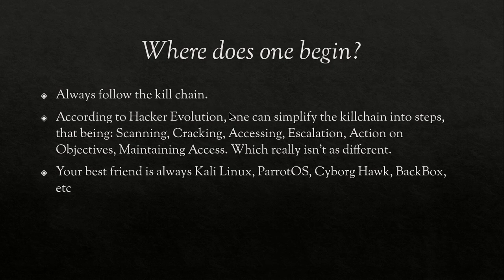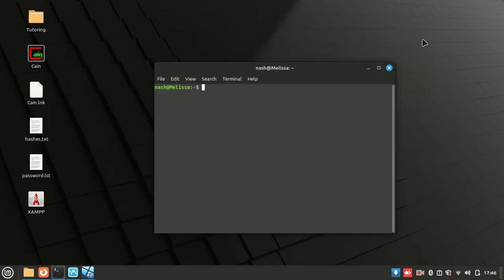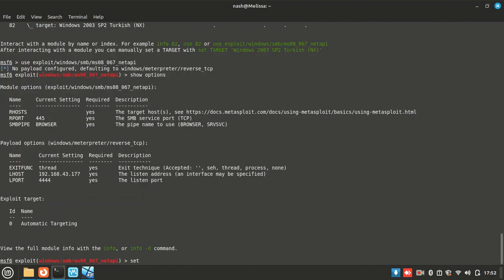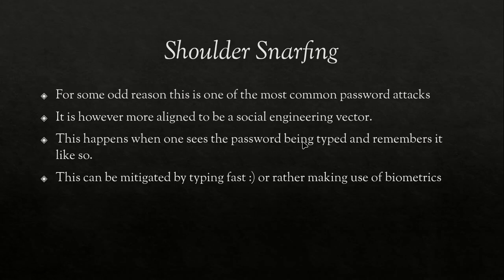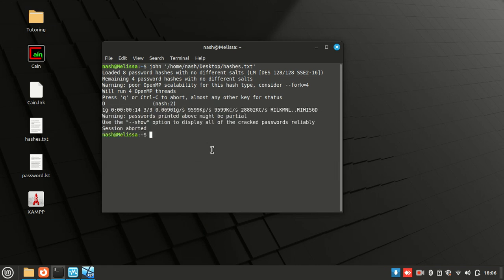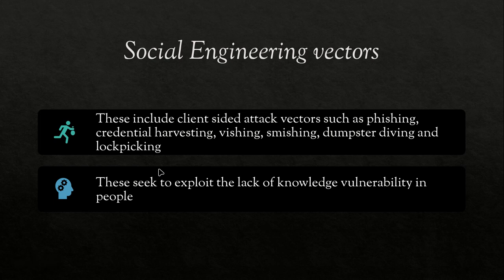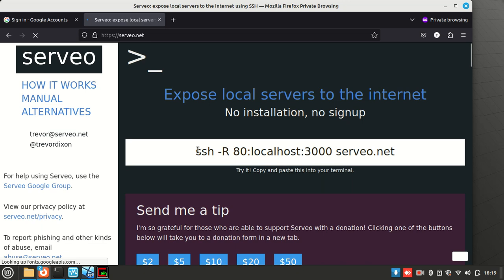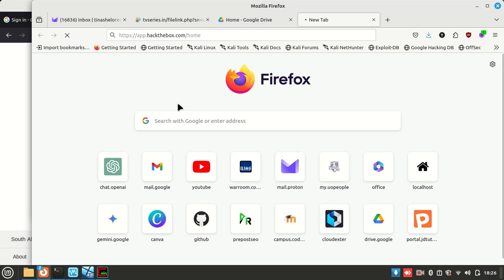Cybersecurity Analysts course: Lecture 5 - Offensive security, Password attacks, social engineering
🔓 Step into the realm of Offensive Security with Lecture 5 of our dynamic cybersecurity analyst course! In this session, we delve deep into the intricacies of offensive tactics, password attacks, and the art of social engineering. 💻

Explore the cyberkill chain from an attacker's perspective, gaining invaluable insights into their methodologies and strategies. 🛡️ Engage in hands-on exercises on platforms like HackTheBox, simulating real-world offensive attacks to sharpen your skills.

Unlock the secrets of password attacks with powerful cracking tools such as Cain and Abel, and John the Ripper (including the user-friendly GUI version, Johnny). 💪 Discover the various types of social engineering attacks, including password harvesting, using tools like the Social Engineering Toolkit, Seeker, and HiddenEye.

Witness a captivating demo as we exploit the MS08-067 vulnerability on a Windows XP machine using the Metasploit framework, showcasing the practical application of offensive techniques. 💥

Whether you're a novice or seasoned professional, this lecture equips you with the knowledge and tools needed to navigate the complex landscape of offensive security. Don't miss out - join us now and elevate your cybersecurity expertise to new heights! 🔒🚀